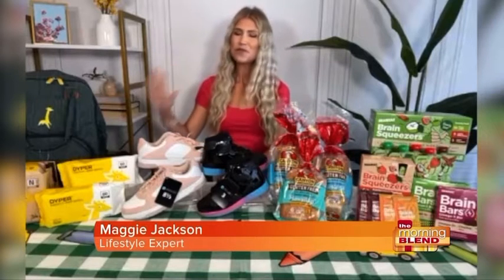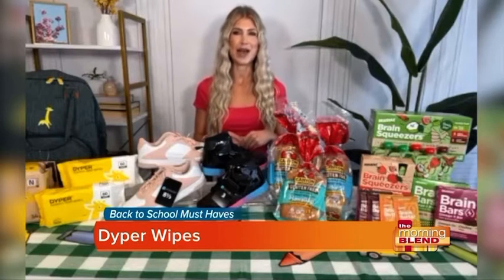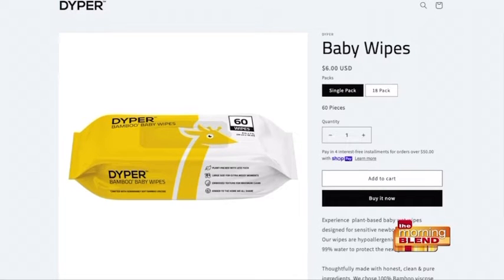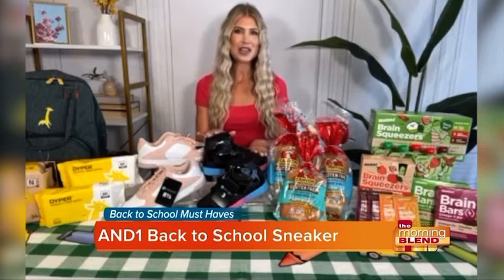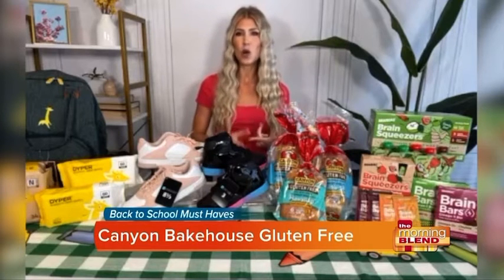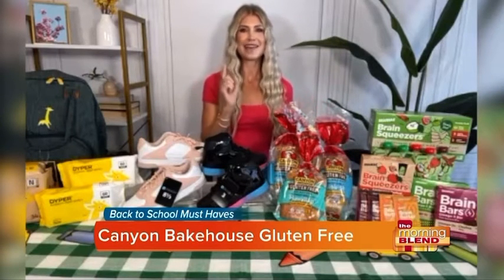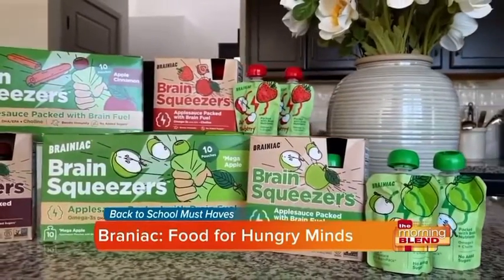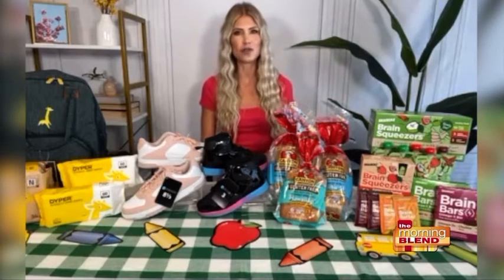Back-to-School Must-Haves with Maggie Jackson on Tucson Morning Blend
Lifestyle Expert Maggie Jackson shares back-to-school season must-haves for the whole family! From Dyper wipes and AND1 sneakers to Canyon Bakehouse Gluten-Free and Brainiac Foods Applesauce, get your hands on these products to simplify this busy time of year!

This segment originally aired on KGUN Tucson Morning Blend on Sept. 27, 2022 with Maggie live from her home in Los Angeles.